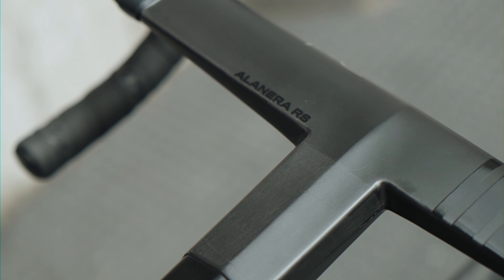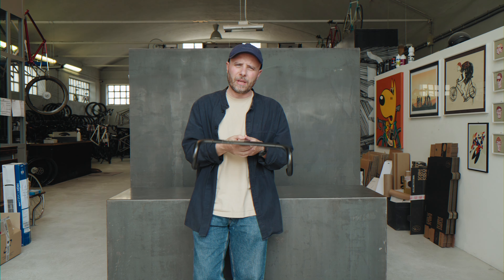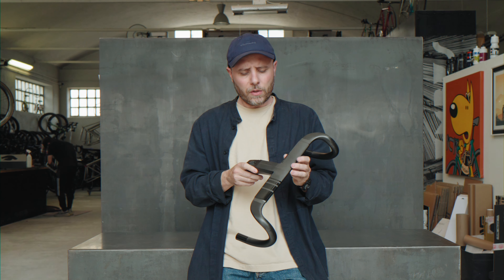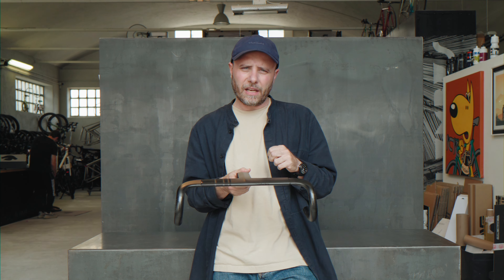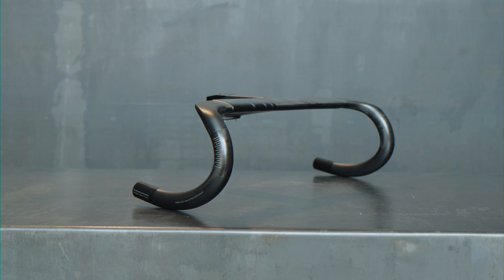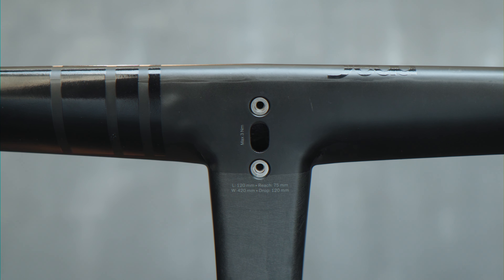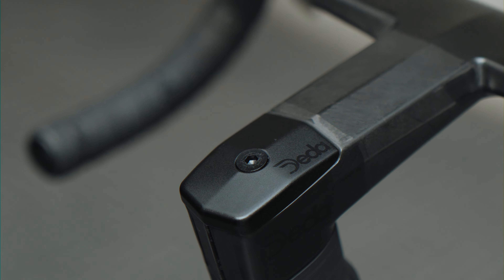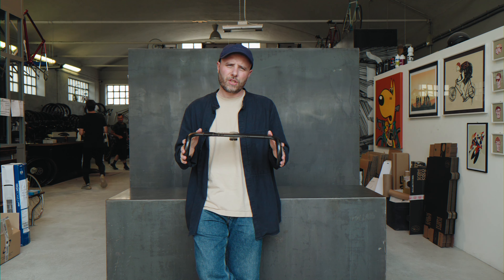The New Deda Alanera RS - First Look and all Details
Deda presents the new Alanera RS 2025, designed to offer superior performance and optimal comfort for the most demanding cyclists. Here are all the details

Check out our certified reviews on Trustpilot. Our customers love us!